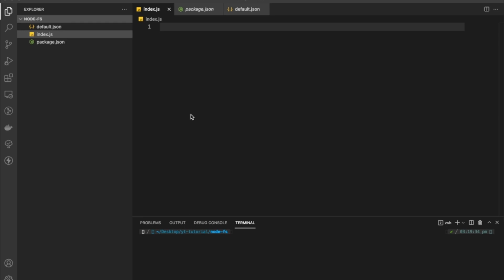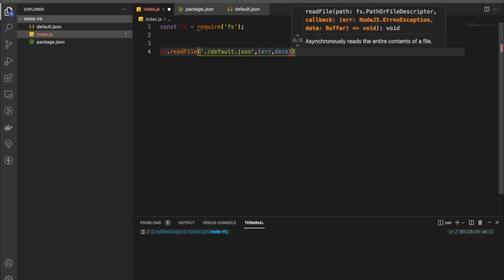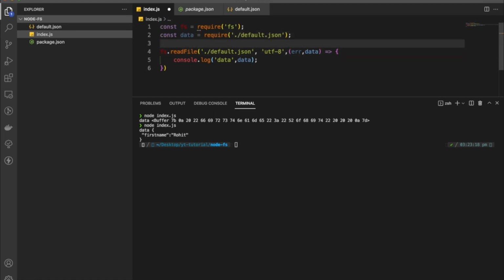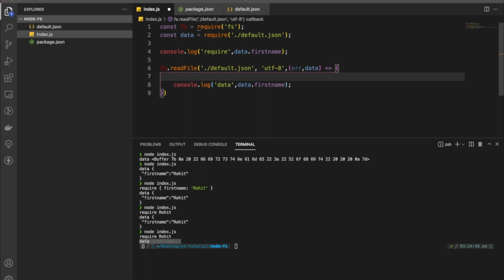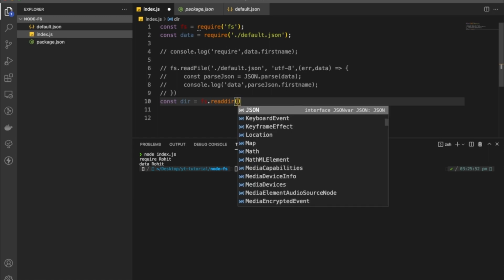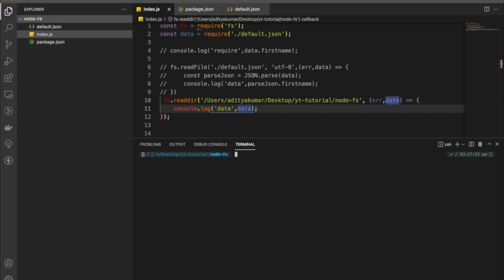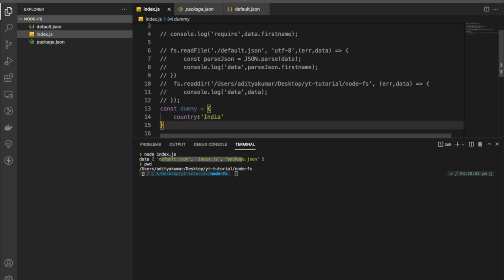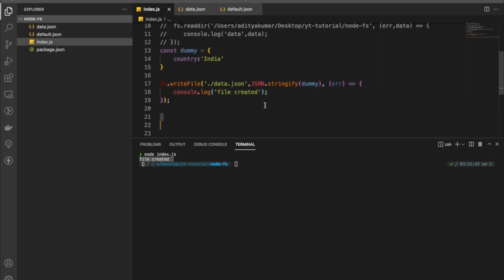NodeJS Reading and Writing files using fs module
In this video, we are going to learn about file system modules in nodejs how to create files, read files and create files in nodejs.